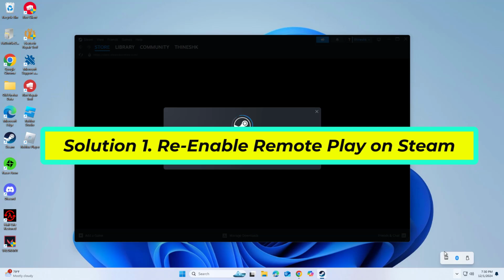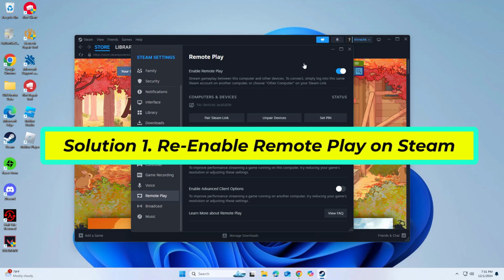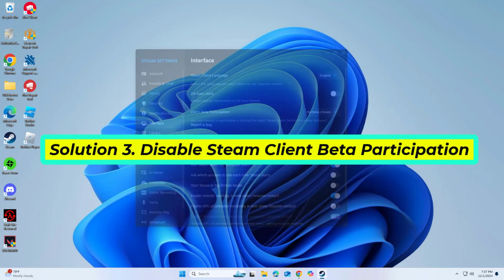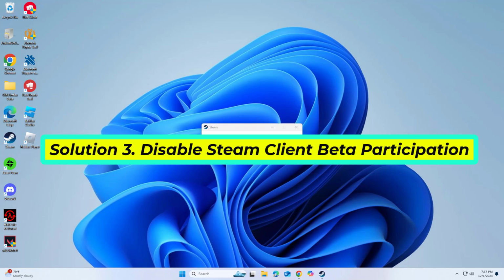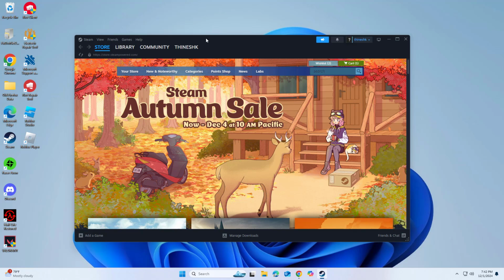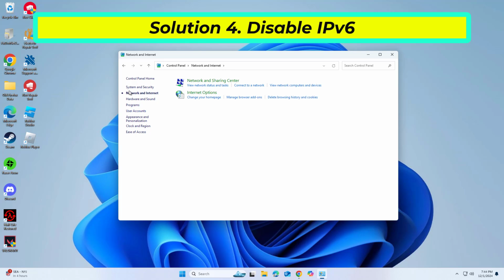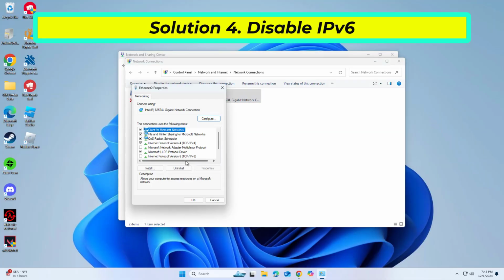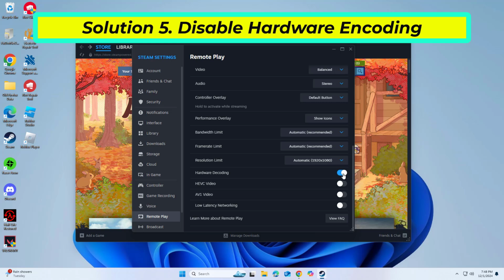(FIXEED) Steam Remote Play feature not working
fix Steam Remote Play feature not working